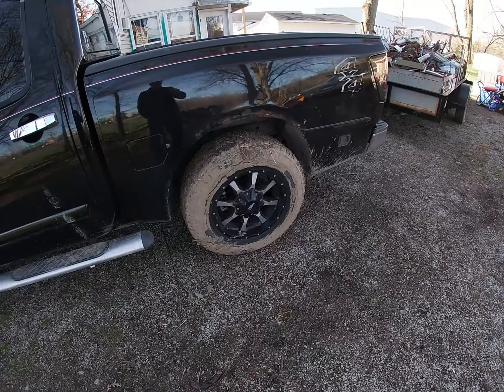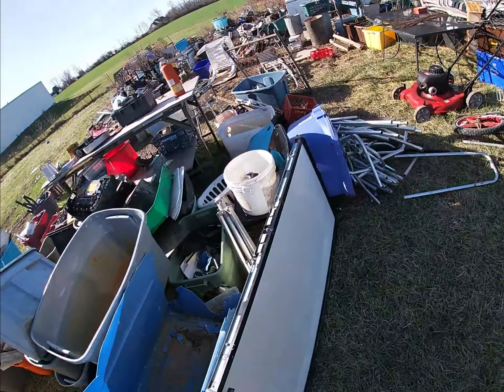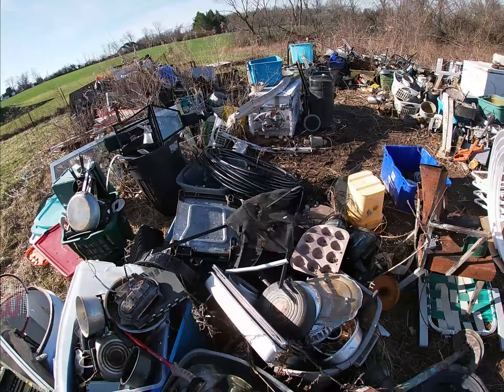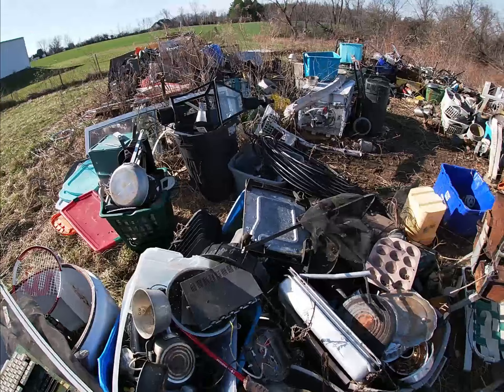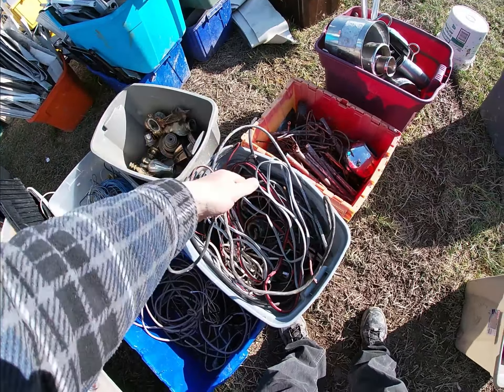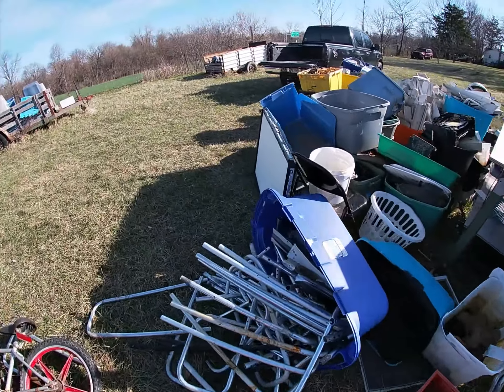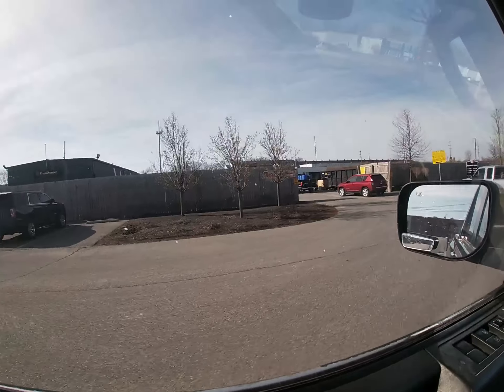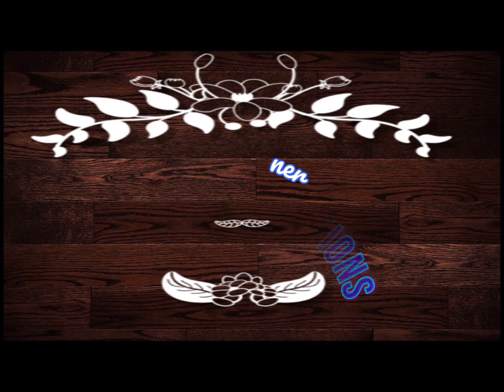Scrapping Metal, Aluminum and Copper into Cash Ep7 03-30-2021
While the prices are up I am taking in as much scrap metals as I can.
Join me for a trip to the scrap yard and see what they are paying.

invite_code=eyJ1aWQiOjI1NDQ2Njc2NCwibmlja25hbWUiOiJXaWxsaWFtIn0=